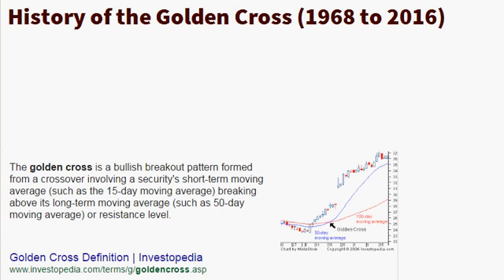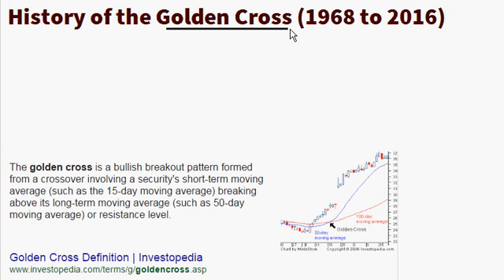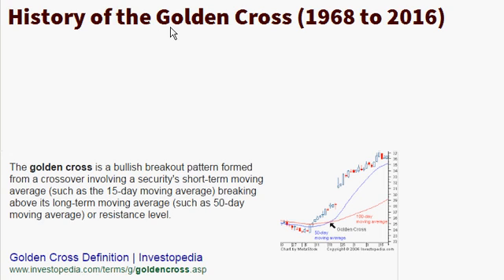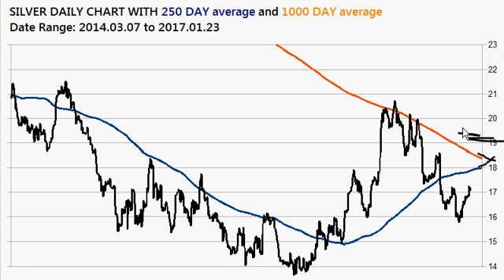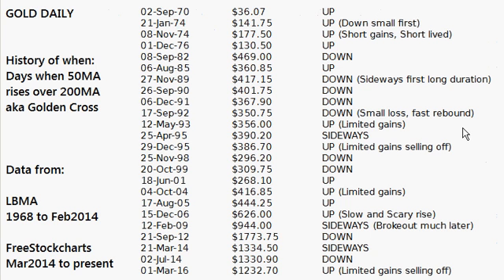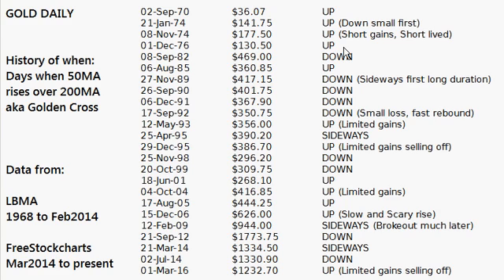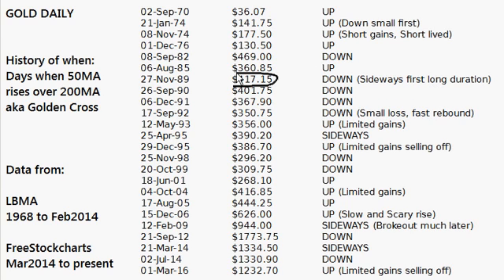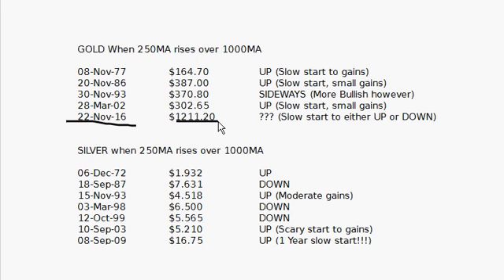History of the Golden Cross (1968-2016)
This video indicates every time the Gold market had a golden cross on the 50/200 day and week time frames with Silver 50/200 week timeframe data and current chart.